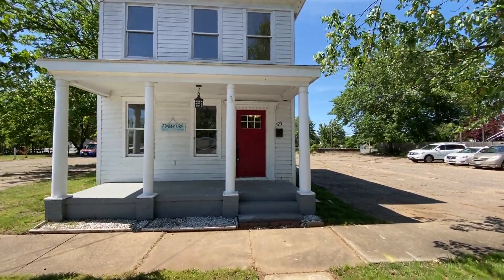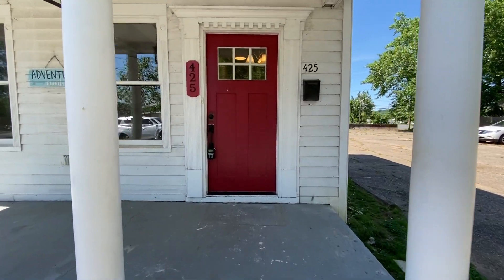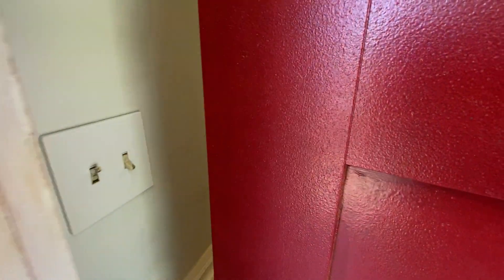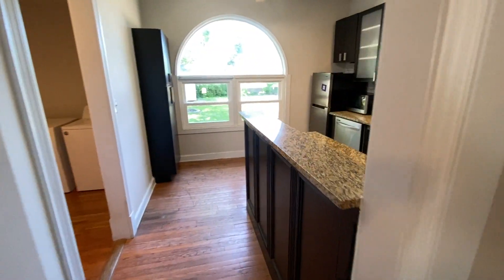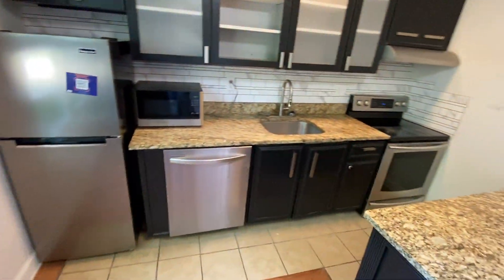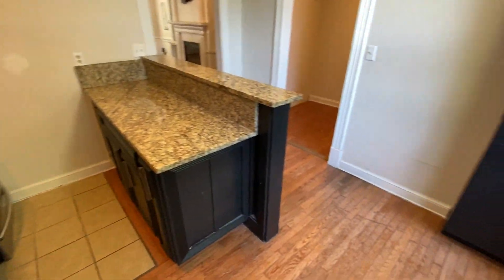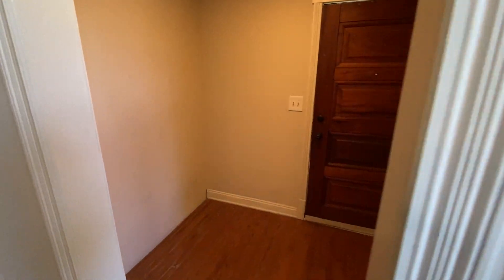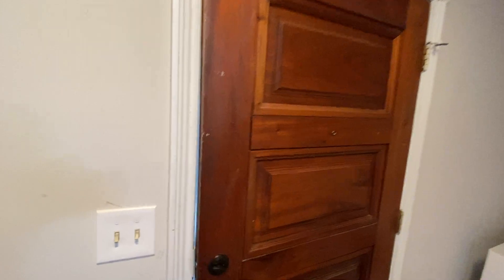FOR RENT BY MACDOC PROPERTY MANAGEMENT: 425 Elm Street - 2024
Welcome to a charming two-bedroom, two-bathroom residence exuding style with its hardwood flooring throughout. The living room showcases beautiful custom built-in bookcases, adorned with crown molding and wainscoting that adds a touch of sophistication to most of the home. The kitchen is a modern oasis, featuring stainless steel appliances, granite countertops, and a convenient breakfast bar. Nestled in Downtown Fredericksburg, this home offers easy access to local gems such as Downtown VRE, Old Mill Park, Rappahannock River, Cossey Botanical Park, and Fredericksburg Dog Park—all within walking distance. Plus, revel in the added convenience of complimentary parking available in the lot immediately to the right of the property.